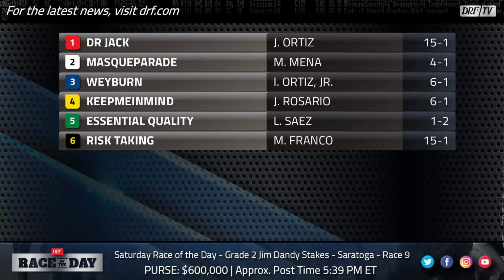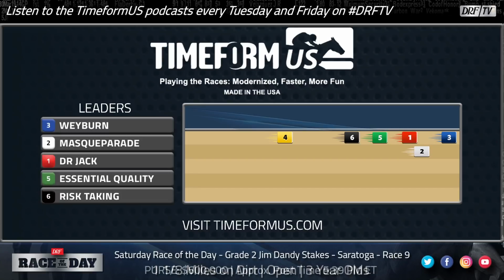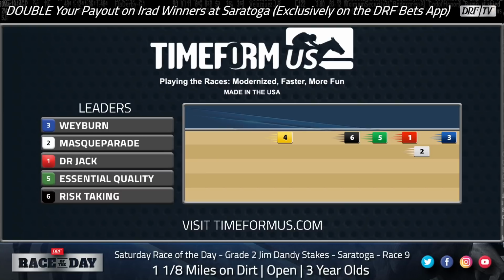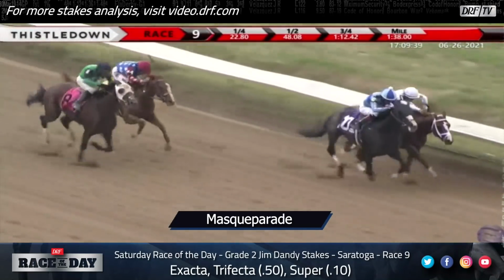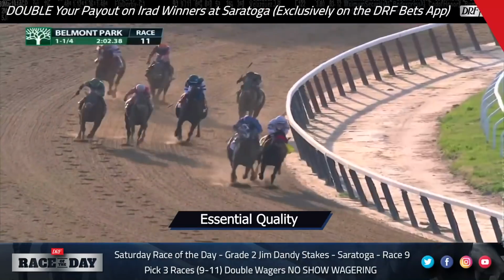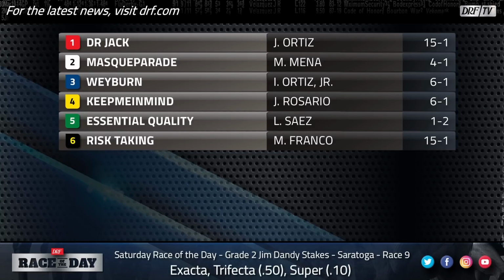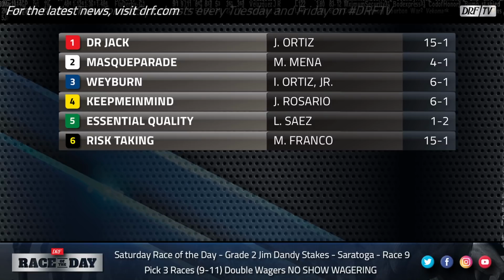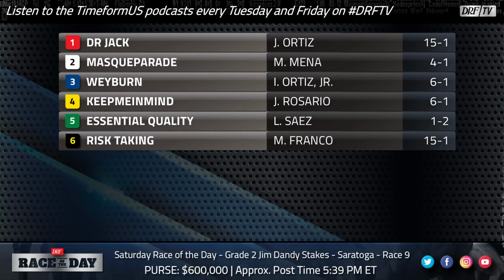DRF Saturday Race of the Day | Grade 2 Jim Dandy Stakes 2021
Saturday’s Race of the Day is Saratoga's Grade 2 Jim Dandy Stakes. Dan Illman and Mike Beer analyze on DRFTV